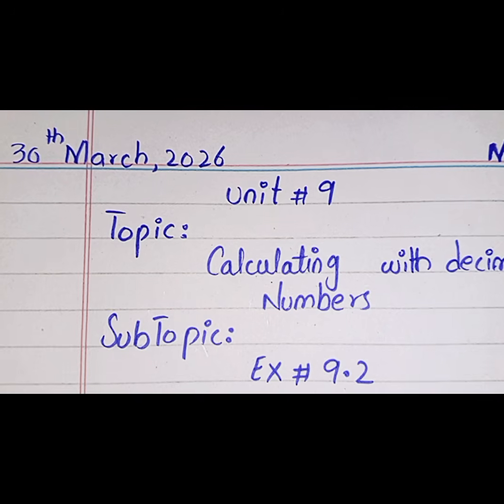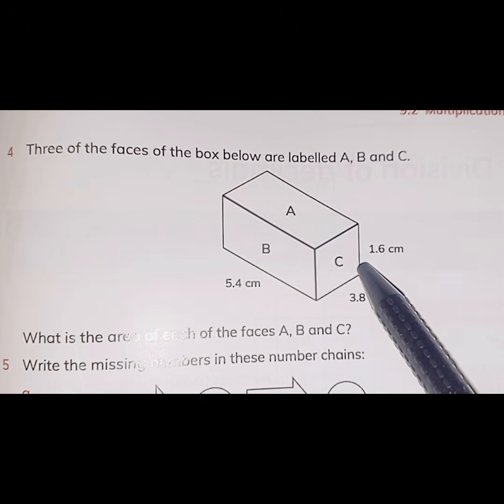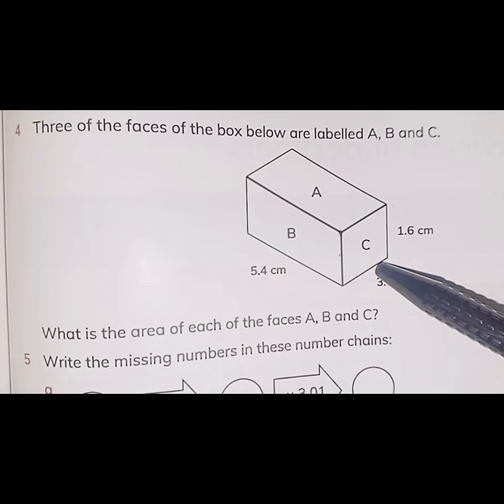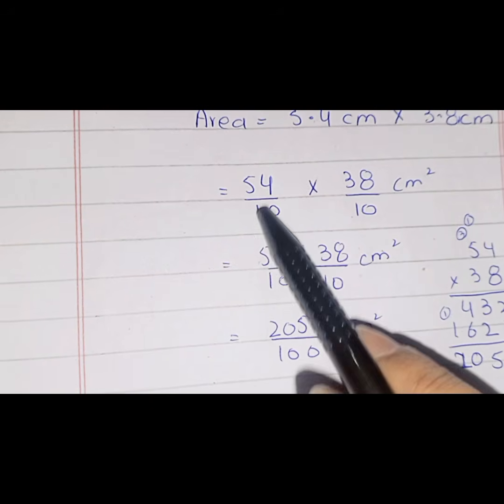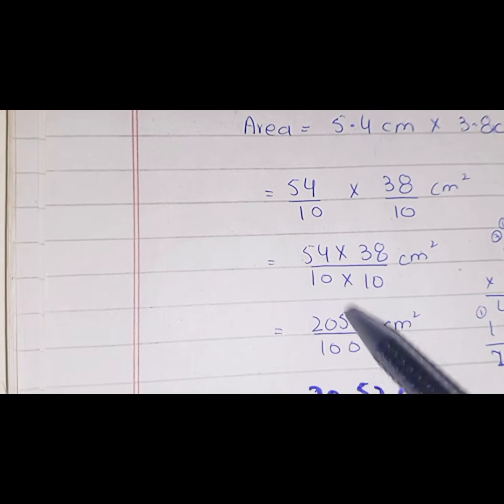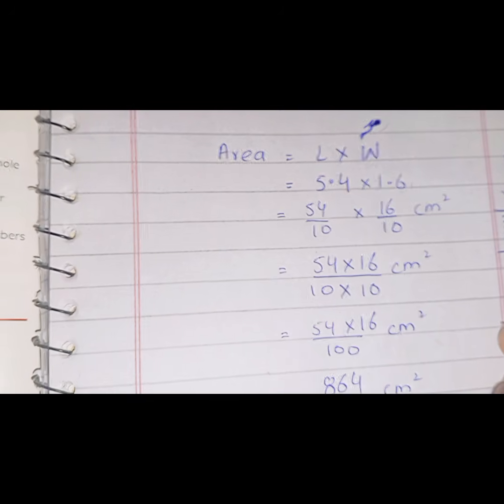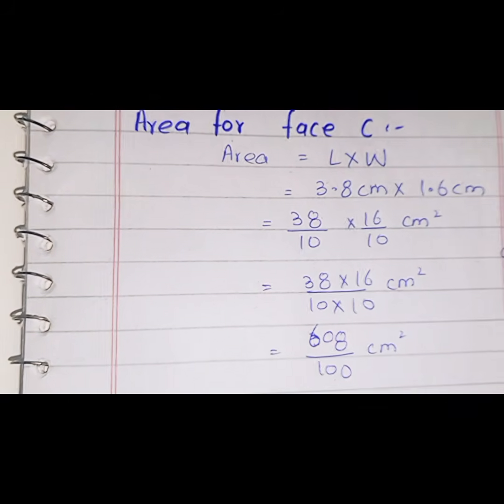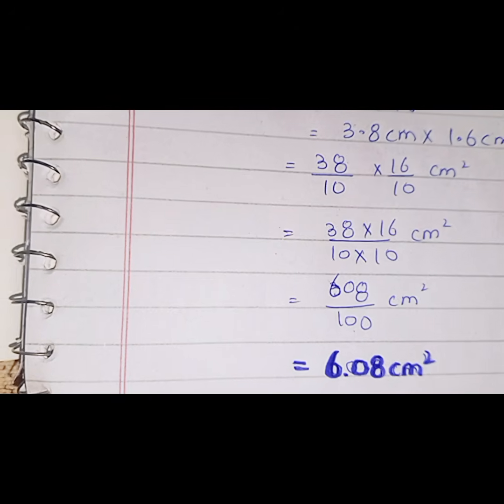Ex#9.2,Q#4, how can we find area with decimal numbers